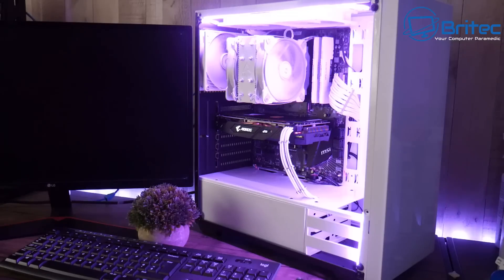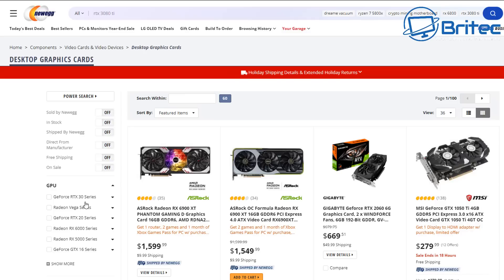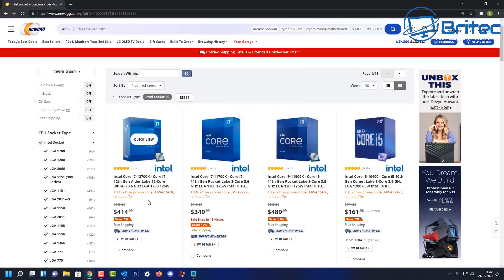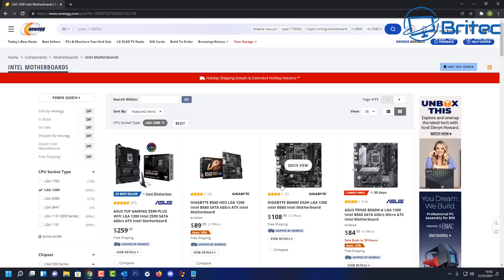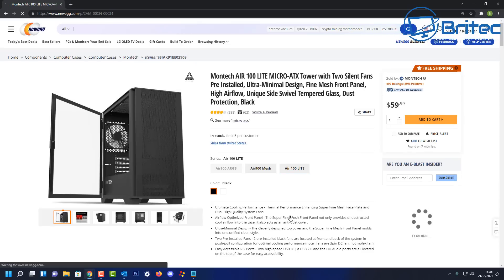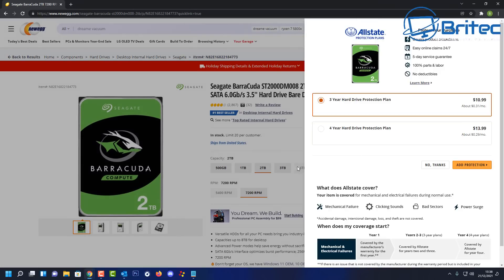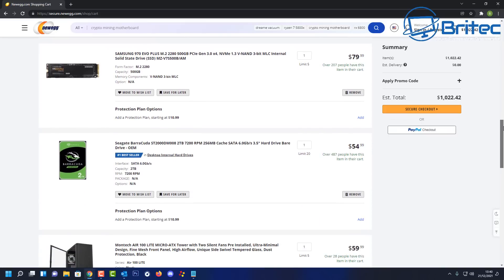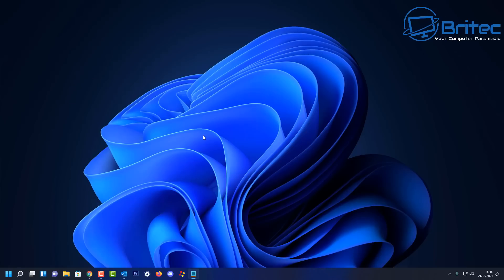How to Choose Computer Components Correctly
When it comes to buying pc parts, it can be a little daunting for some people so i wanted to show you a easy way to choose the right parts for your next pc build.